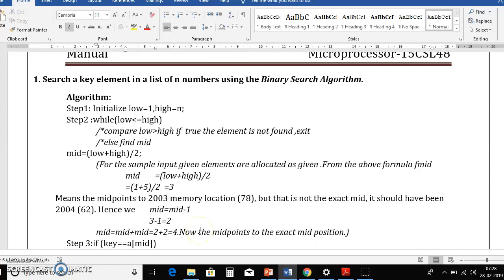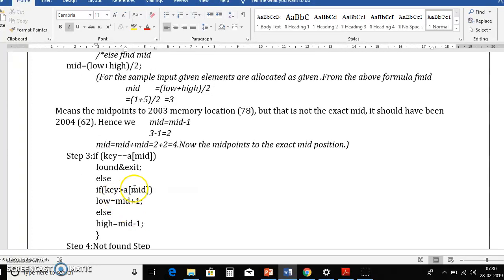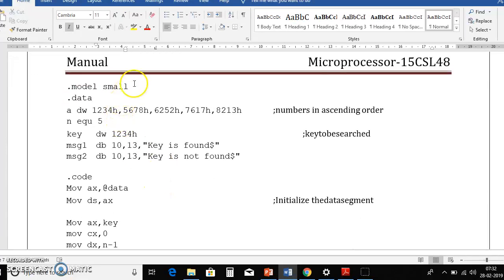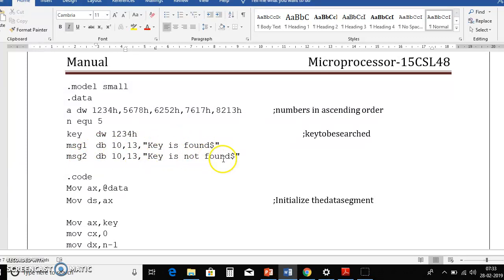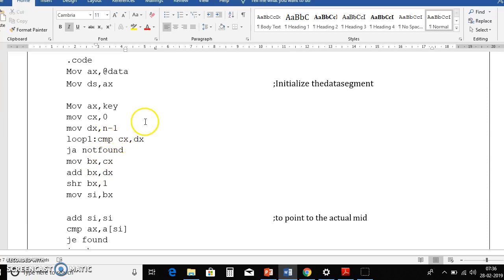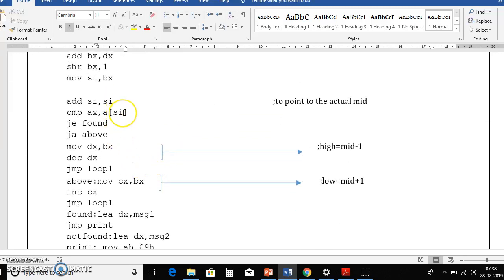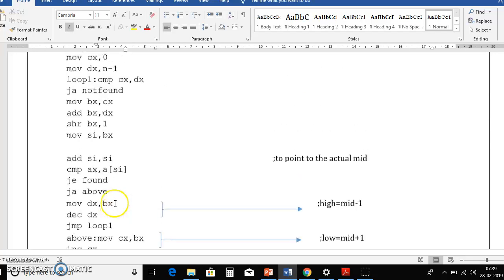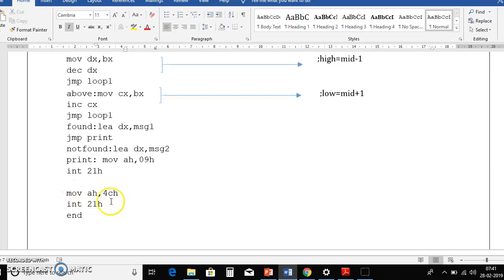microprocessor lab : program 2-Bubble Sort algorithm to sort given elements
Design and develop an assembly program to sort a given set of ‘n’ 16-bit numbers in ascending order. Adopt Bubble Sort algorithm to sort given elements.